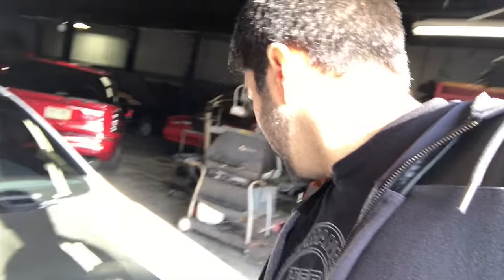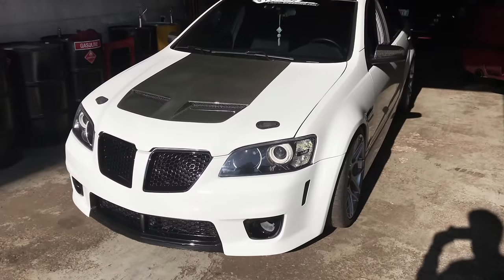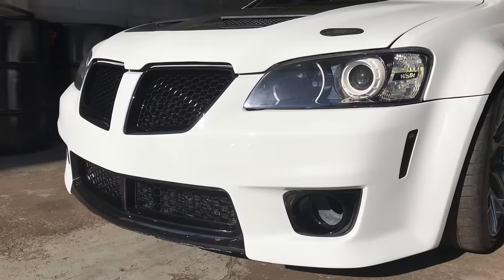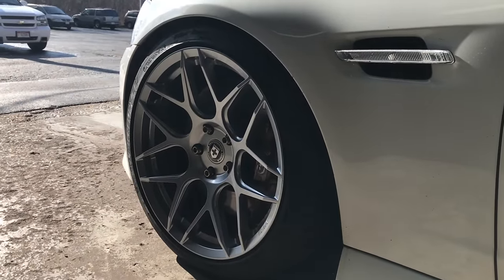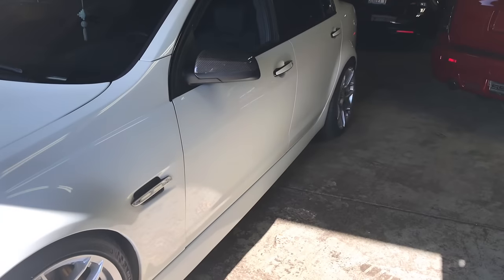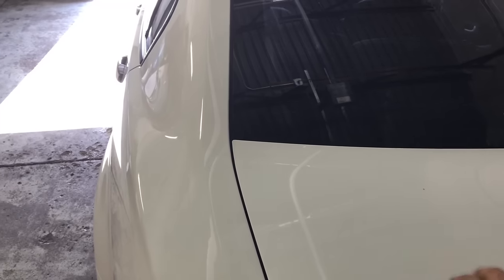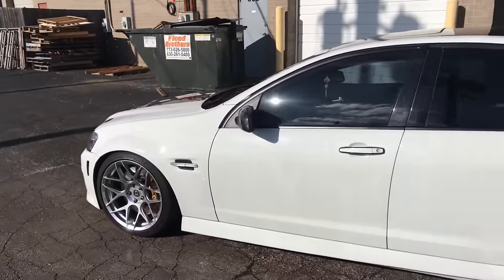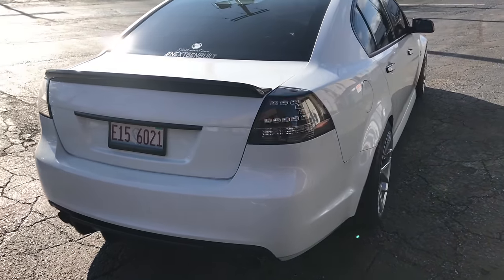Oreo G8 Vlog!! Dat 2017 Look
My first ever vlog and it's about my own car! Here's a quick walk around of Oreo with its new look for 2017.